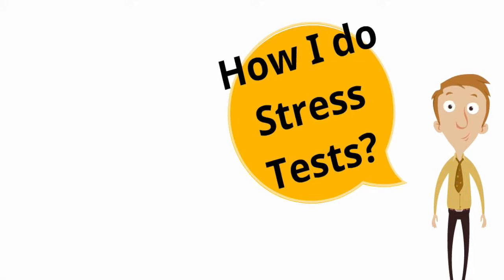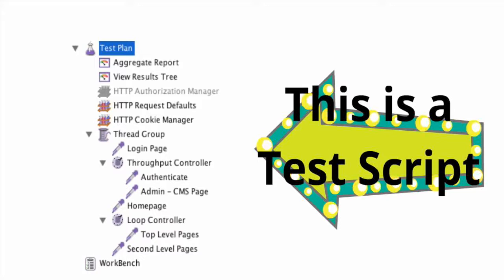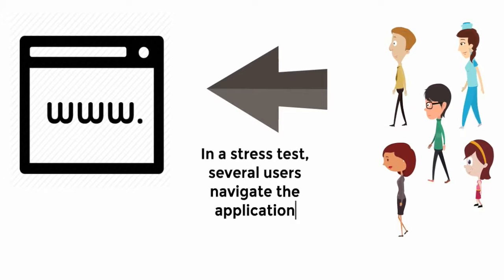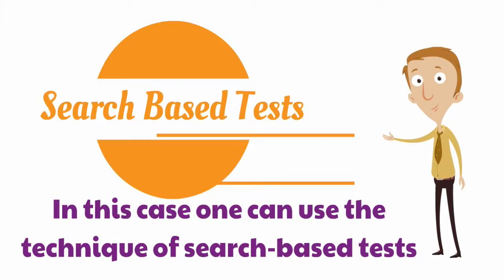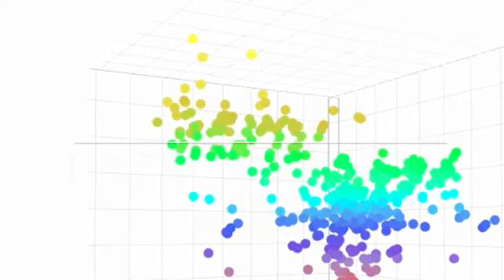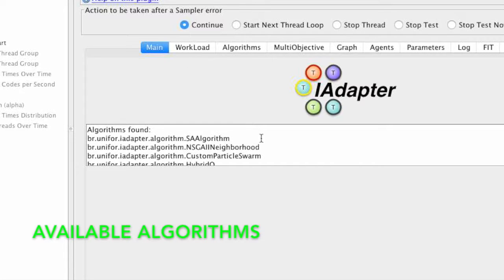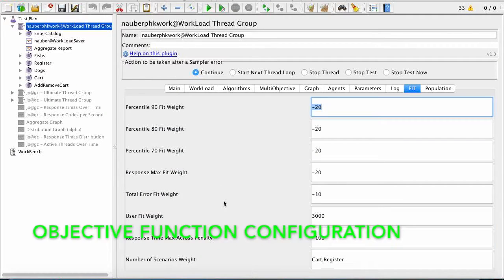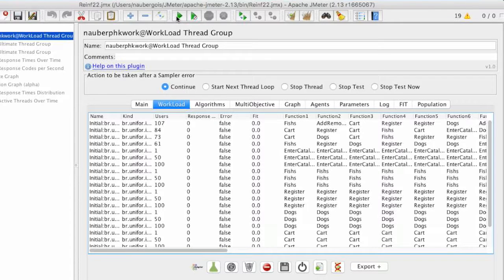IAdapter How to Install